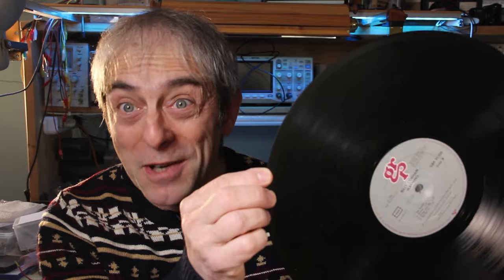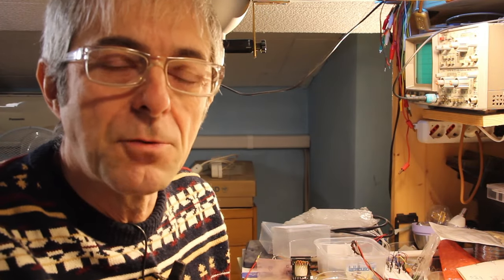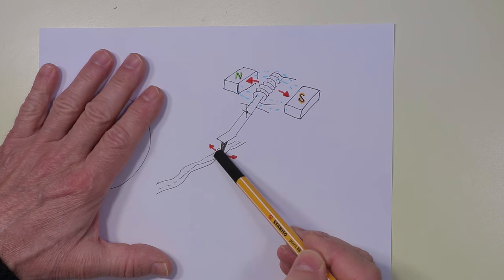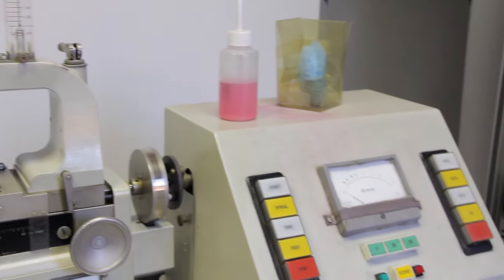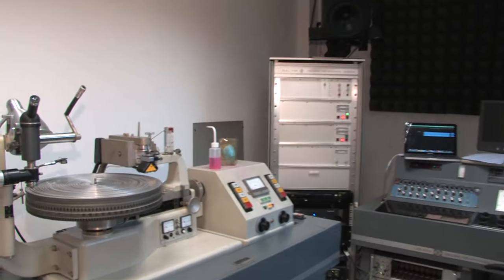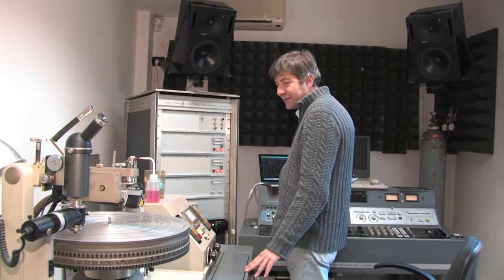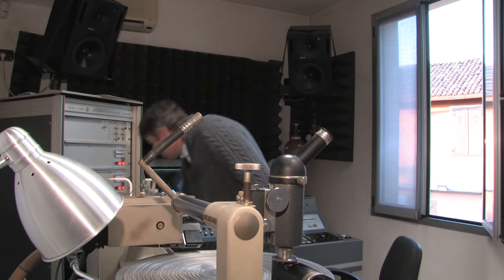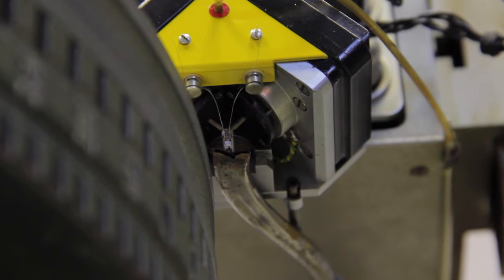How vinyl discs are made, part I: cutting music on a lathe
Discover the art of making vinyl discs. In spite of digital encoded music, vinyl records are still loved by many people. Making a vinyl record is a sort of art that blends with both electronic and mechanical technology to store sound mechanically.
A fascinating story that will make you fall in love with these old media.

This is the first part of two parts video. The second part is available at this

This video is made from footage filmed in 2014, at Phonopress International near Milan, Italy.
After filming we discovered that the footage got damaged, so the documentary that should have been done with this footage never aired, and the footage remained in archive for nine years.
It was only recently, toward the end of 2023, that I was able to reconstruct most of it.
Also, I wish many thansk to Filippo DeFassi who was the general director at Phonopress at the time, which accompanied us into this interesting journey.